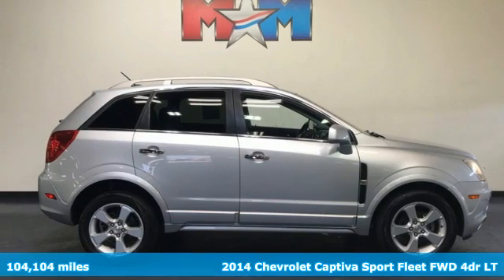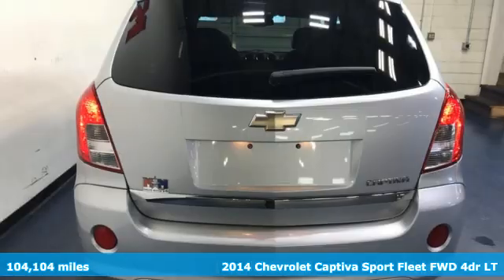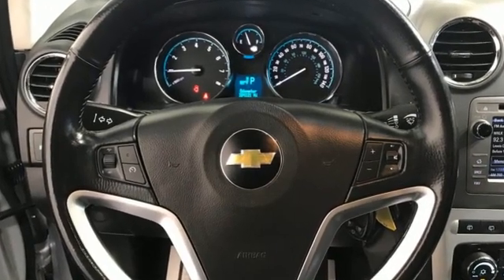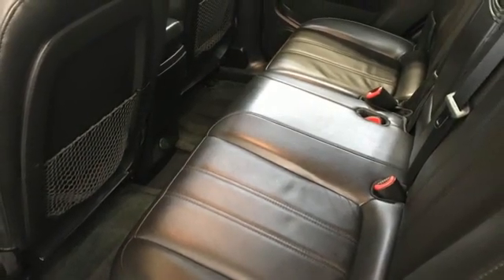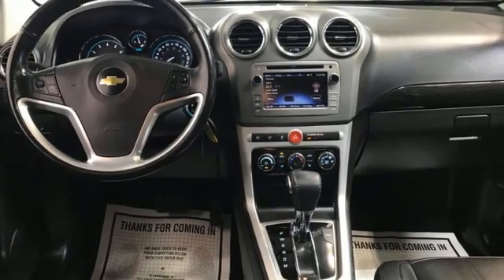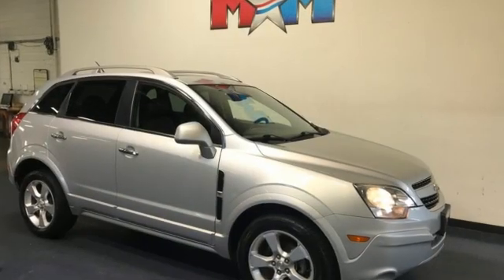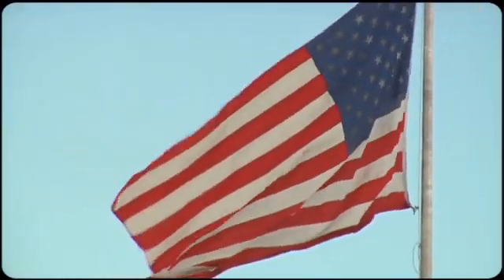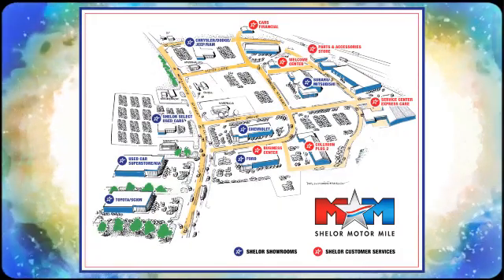Used 2014 Chevrolet Captiva Sport Fleet Christiansburg VA Blacksburg, VA TY211463A - SOLD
Year: 2014
Make: Chevrolet
Model: Captiva Sport Fleet
Trim: Sport Utility
Engine: 2.4L 4 Cylinder Engine
Transmission: 6-Speed A/T
Color: Silver Ice Metallic
Interior: Black
Mileage: 104104
Stock #: TY211463A
VIN: 3GNAL3EK5ES654068
EPA 28 MPG Hwy/20 MPG City! Great Shape. LT trim. Sunroof, Leather Seats, Onboard Communications System, Alloy Wheels, CONVENIENCE PACKAGE, ENGINE, 2.4L DOHC 4-CYLINDER SIDI (SP... SUNROOF, POWER, TILT-SLIDING. Auction Cars on the Motor Mile provides another vehicle segment to our already considerable selection. These are vehicles that did not meet our retail standards for Shelor Used Car Certification, but still provide affordable transportation. Some vehicles may have mechanical issues. The inspection process includes an internal inspection as well as a State Inspection. Not all mechanical issues will be known at the time of inspection or at the time of sale. These vehicles include a 30 Day 1,000 mile limited powertrain warranty where the dealer will pay 25% of parts and labor for a covered repair and customer pays 75% of parts and labor for a covered repair. All service work must be performed by a Shelor service facility. br /br /KEY FEATURES INCLUDEbr /Onboard Communications System, Aluminum Wheels. Keyless Entry, Steering Wheel Controls, Electronic Stability Control, Heated Mirrors, Bucket Seats. br /br /OPTION PACKAGESbr /CONVENIENCE PACKAGE includes leather-appointed seating, (KA1) heated front seats, (VY7) leather-wrapped shift knob, (BTV) remote vehicle start, (UG1) Universal Home Remote and (CE1) Rainsense wipers, SUNROOF, POWER, TILT-SLIDING, AUDIO SYSTEM, CHEVROLET MYLINK RADIO, DIAGONAL COLOR TOUCH-SCREEN DISPLAY AM/FM/SIRIUSXM/HD RADIO WITH CD PLAYER includes Bluetooth streaming audio for music and select phones; Hands-Free smartphone integration, TRANSMISSION, 6-SPEED AUTOMATIC (STD), ENGINE br /br /Tax DMV Fees & $597 processing fee are not included in vehicle prices shown and must be paid by the purchaser. Vehicle information and equipment is based off standard equipment as decoded from VIN and may vary from vehicle to vehicle.br / Chevrolet Ford Chrysler Dodge Jeep & Ram prices include current factory rebates and incentives some of which may require financing through the manufacturer and/or the customer must own/trade a certain make of vehicle. Residency restrictions apply see dealer for details and restrictions. All pricing and details are believed to be accurate but we do not warrant or guarantee such accuracy. The prices shown above may vary from region to region as will incentives and are subject to change.